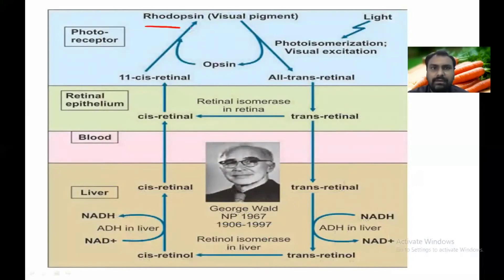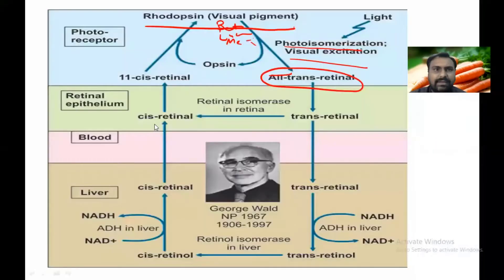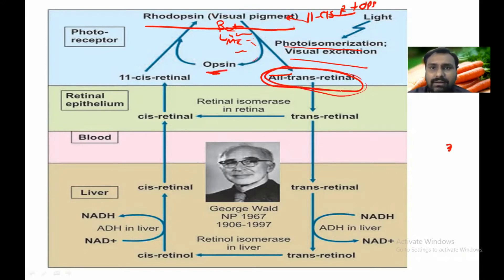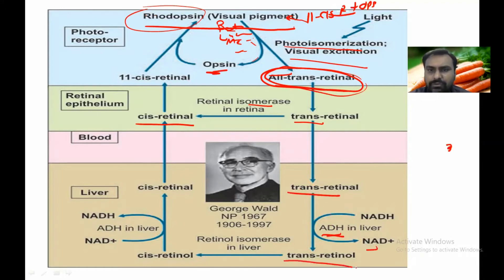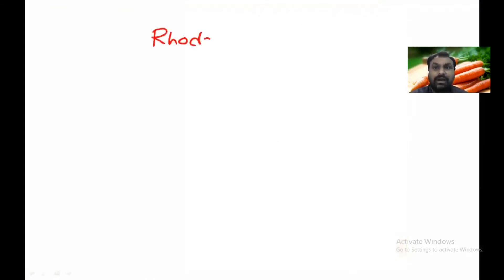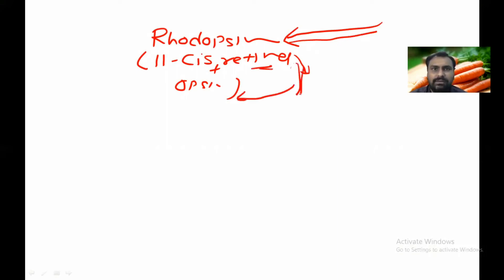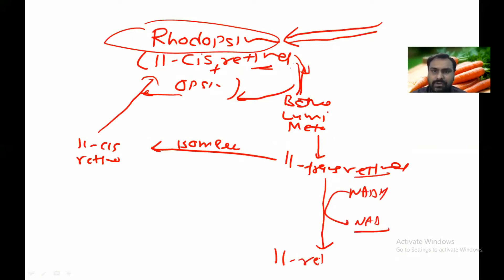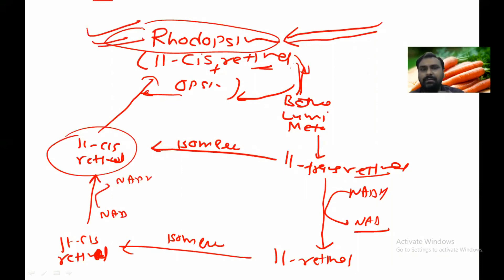Wald's visual cycle | Biochemistry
This video is part of my video on Vitamin A
Short Question : Wald's visual cycle

vitaminAand vision